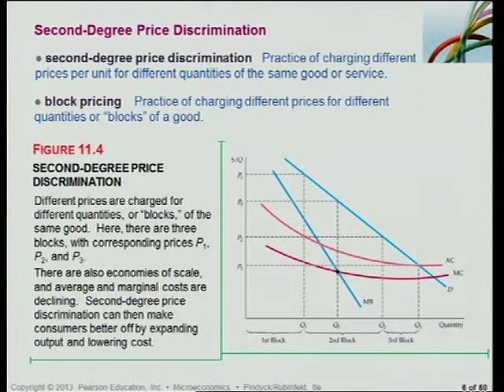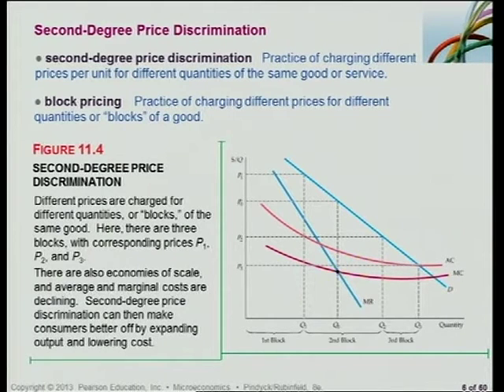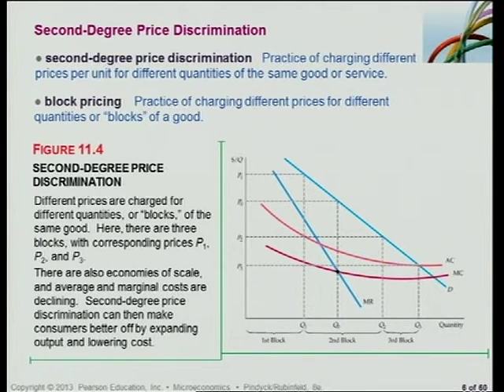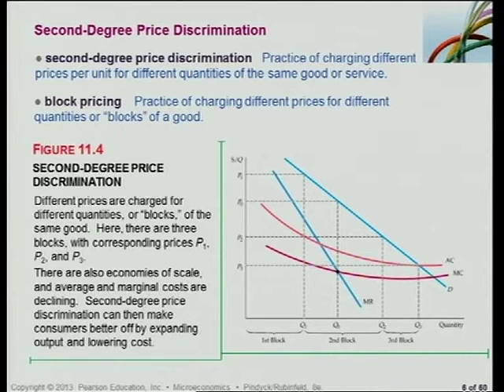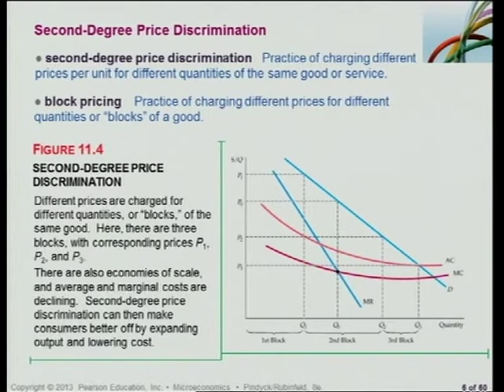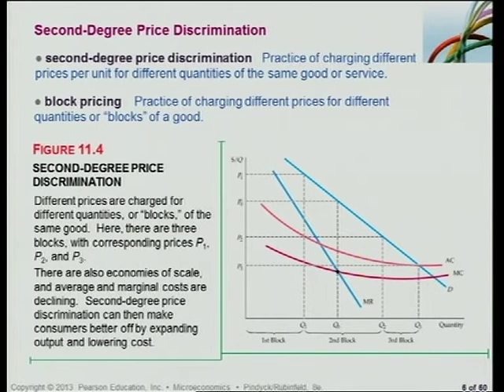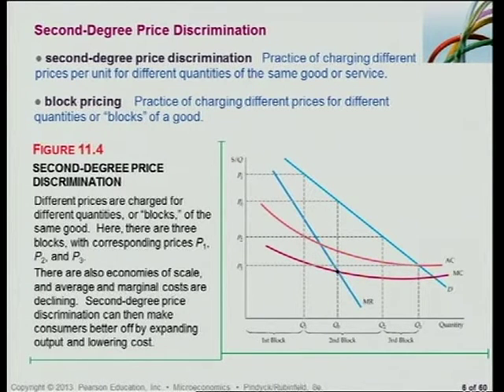VTS 10 1